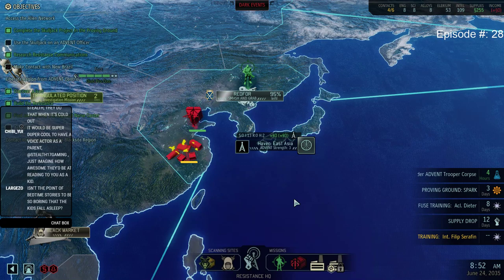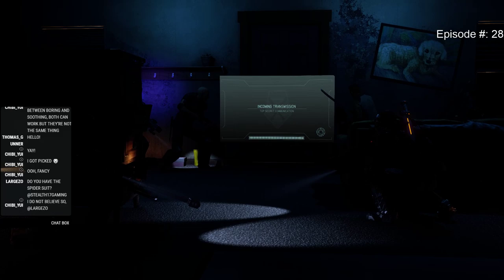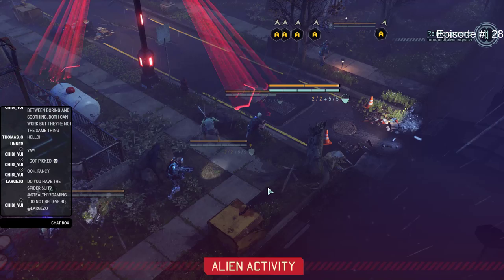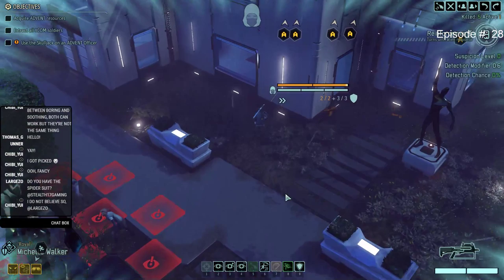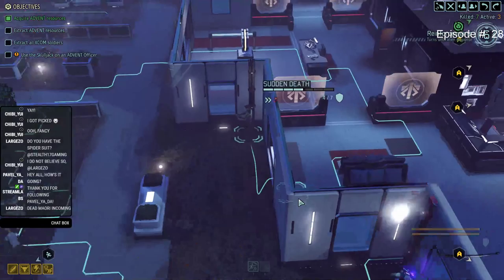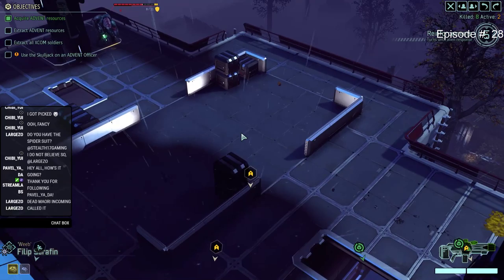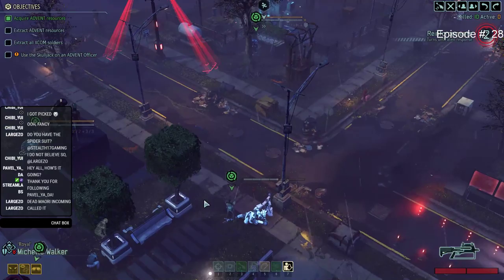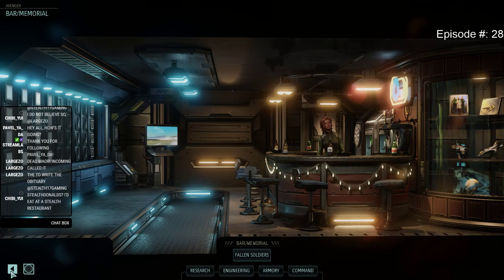XCOM 2 Long War 2 - Episode 28 - Overextended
Several things went wrong on this op. Crucially the Parry ability didn't activate...

Want to say thank you for creating content for you?

Many thanks to these patrons:
Colonel Brendryen

Lt Col. Suppers

Major Moleeman
Major Yngvik
Major Carbohydrate
Major Weber
Major Elfwyn

Captain Tam
Captain Pulliam
Captain Jaeger
Captain Gauthier

Cheers,
Stealth